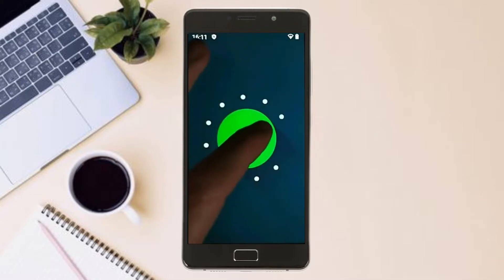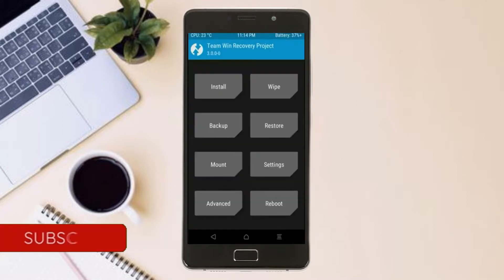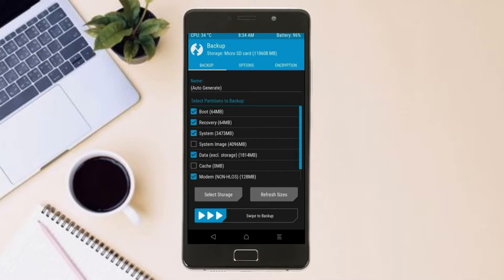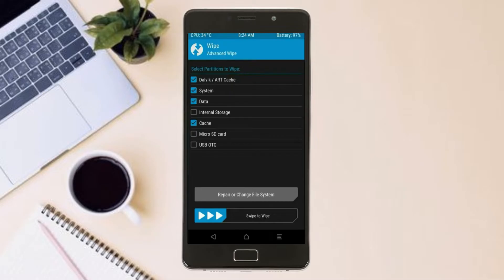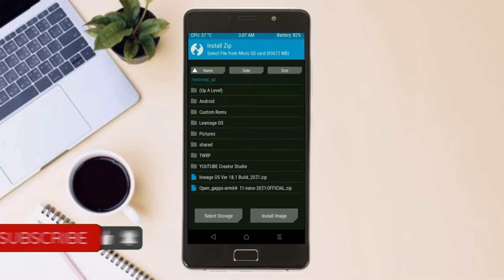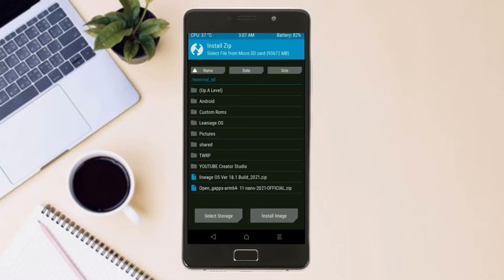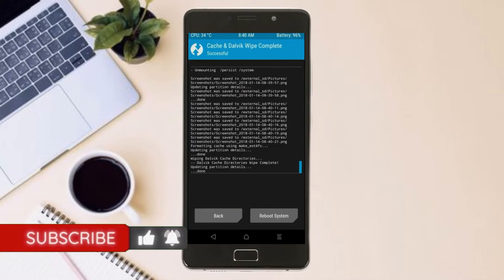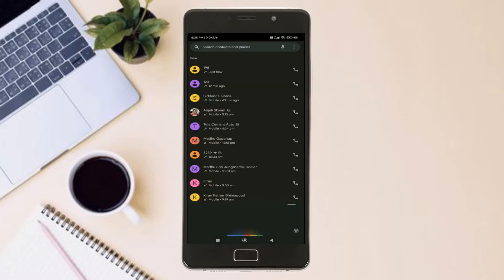How to Update Stock Android 11 in Lenovo P2(Lineage OS 18.1) Custom Rom Install and Review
Tutorial About Install Pure Stock Android 11 Easter egg LineageOS 18.1 Custom rom for LENOVO P2,Android Pie to 11 Update,Oreo to 11 R, Pure Stock Stable Android 11 for LENOVO P2, stable volte pure stock rom, oreo to Android 11 update ,installation with twrp recovery
How to Install LineageOS 18.1 on LENOVO P2
So if you are ready to install LineageOS 18.1  onto your LENOVO P2(sagit) device, then here is all the required information.  Let’s start with the requirements set.
PRE-REQUISITE:
Step 2: Next up, you will need to unlock the bootloader on your device. If you haven’t done so, then refer to our guide on How to Unlock Bootloader on LENOVO P2.
Step3: Once that is done, you also need to have the TWRP Recovery installed. You could refer to our guide on How to Install TWRP Recovery on LENOVO P2.
Instructions to Install Lineage OS 18 on LENOVO P2

1: Transfer the downloaded ROM and the GApps file to the Internal Storage of your device.
2: Now connect it to the PC via USB Cable. Make sure USB Debugging is enabled.
3: Head over to the platform-tools folder on your PC, type in CMD in the address, and hit Enter. This will launch the Command Prompt window.
4: Execute the below command in the CMD window to boot your device to TWRP Recovery
5: Now that your device is booted to TWRP, head over to the Wipe section and tap on Advanced Wipe.
6: Then, select the System, Vendor, Data, and the Cache partition and perform a right swipe to format the selected partitions.
7: After this, go to the Install section of TWRP. Navigate to the downloaded LineageOS 18 ZIP file, select it and perform a right swipe to install it
8: The process might take a few minutes. When the flashing is complete, go back to the Install section and this time select the GApps package. Perform a right swipe to install this file as well.
9: Likewise, you should also wipe the cache partition. You could either use the Wipe Cache button that would be available after flashing GApps. If not, then head over to Wipe, select the Cache partition and perform a right swipe to wipe it.
10: You may now reboot your device to the newly installed OS. For that, head over to Reboot and select System.